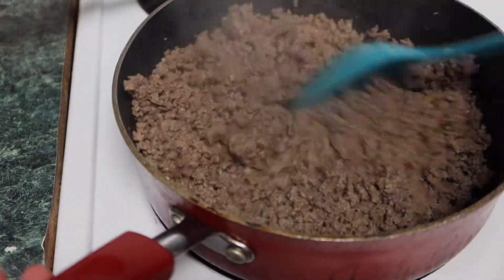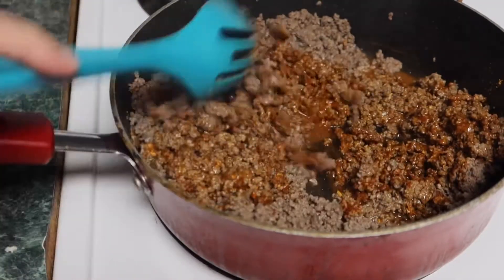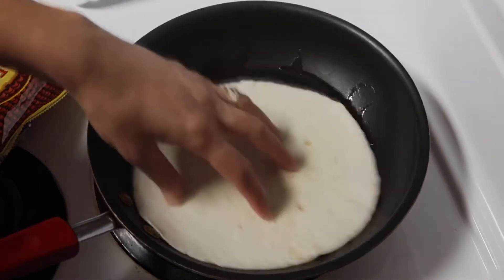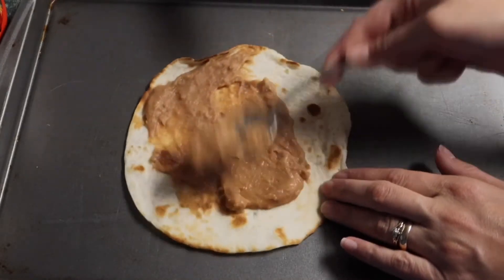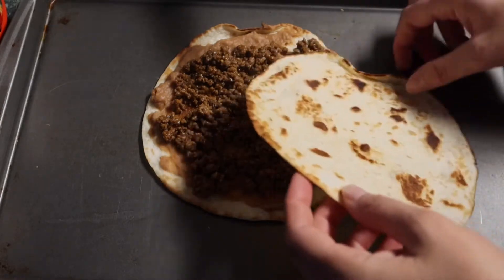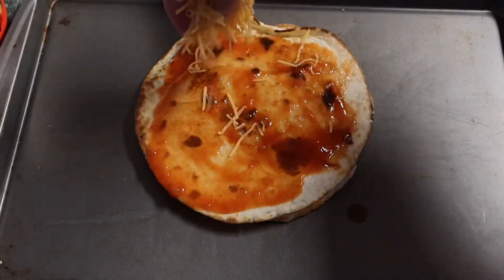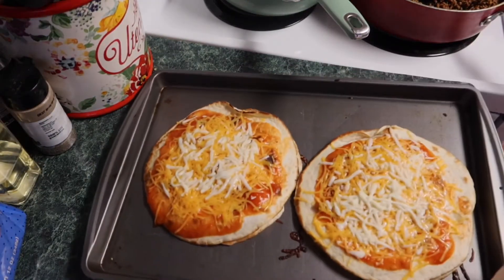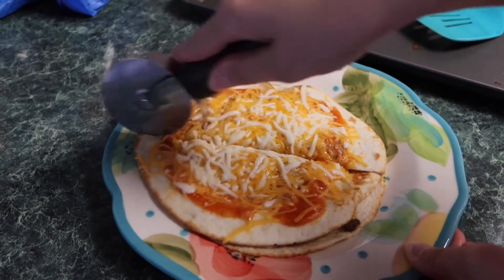Homemade Mexican Pizza!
These are so easy to make and so much cheaper making them at home! I love mexican pizzas from taco bell, but the closest one to me is 30 minutes away! I know, it's so sad lol! I hope you guys enjoyed this video!
Fry up 2 tortillas. Lay one tortilla on a baking sheet and add a layer of refried beans, then a layer of taco meat, then top it with the other tortilla. I use just regular taco sauce and just add a layer of it on the top tortilla. Top with cheese, I use both mozzarella and cheddar cheese. Bake at 350 degrees until cheese is melted and ENJOY!!